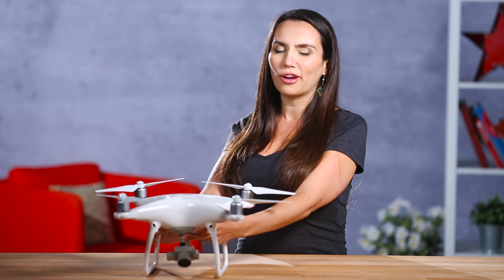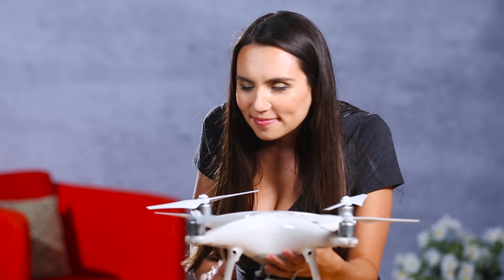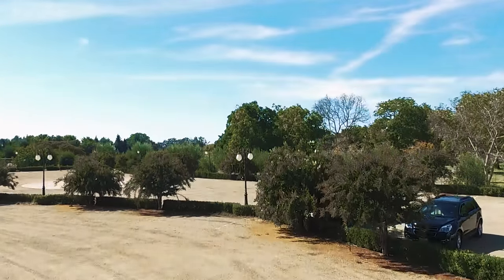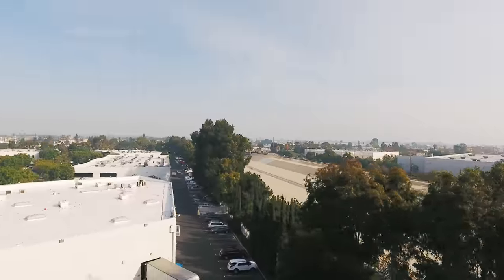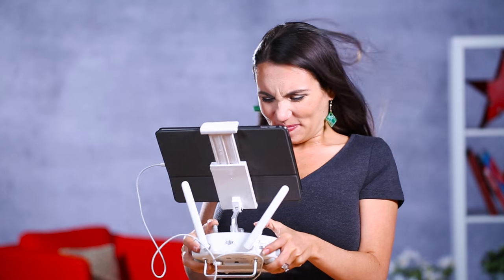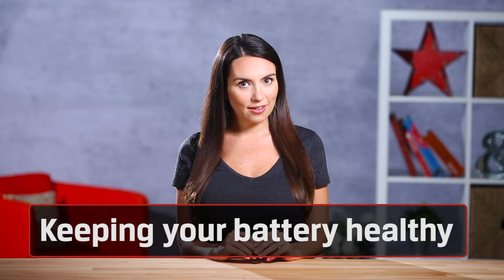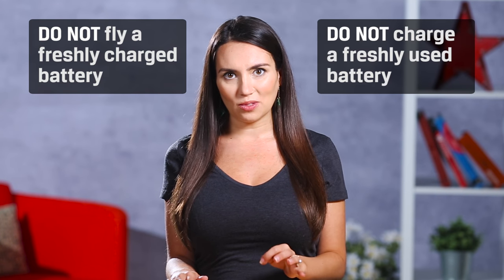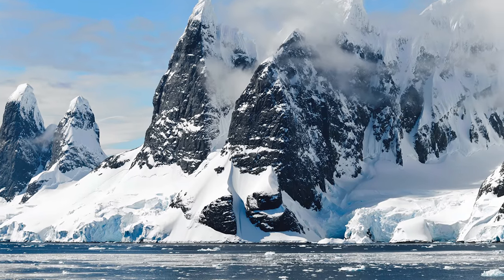Drone Photography Basics - How to Get the Most Battery Life 🚁 DIY in 5 EP 36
There are a few factors that could affect how much flight time you get from a full charge. Make sure you change your drone.  The batteries usually last around 20-25 minutes on most consumer drones.  If you’re trying to fly in high winds you’ll notice your battery drains faster. This is because your drone has to work harder in order to fly.  It’s a better plan overall to fly in calmer weather. If you have a lot of accessories like prop guards, lens filters and bolt on cameras your drone has to work harder to fly. Remove any unnecessary pieces for the best battery life. Flying your drone as fast as it goes for long periods of time will use up your battery. Steady controlled flights will give you longer flight times, and as a bonus, better video footage if that’s what you’re into.

Then, there’s battery maintenance. Try not to fly your drone if the battery is hot.  The hotter your batteries become, the shorter their lifespan is. A good rule of thumb is you shouldn’t fly with a battery straight off the charger that’s still warm, and you shouldn’t charge a battery that’s just been used. However, you should not put your battery in a freezer. It is extremely dangerous to put a frozen drone battery on the charger. The chemicals inside these Lithium Polymer batteries could have an explosive reaction to being charged when cold. If you happen to be shooting in cold temperatures you should bring any batteries to room temperature before charging. This will keep you safe, and your batteries lasting as long as possible.